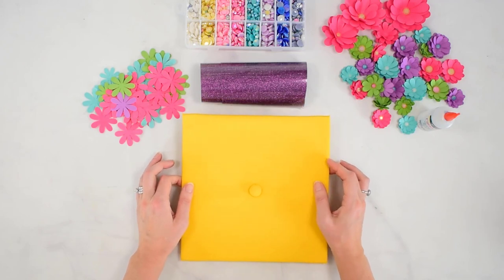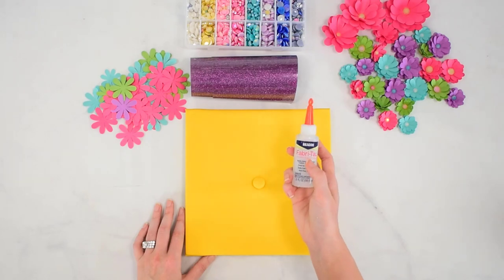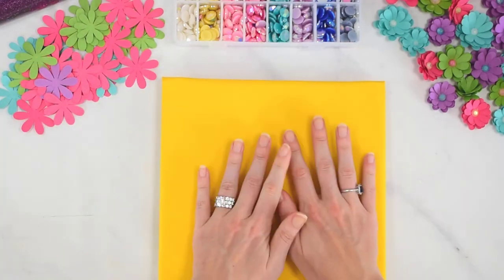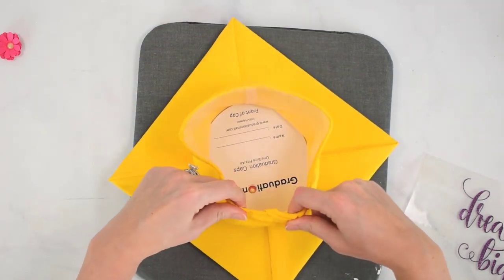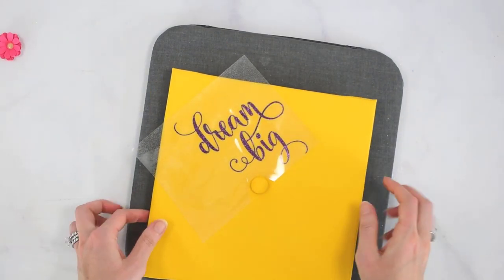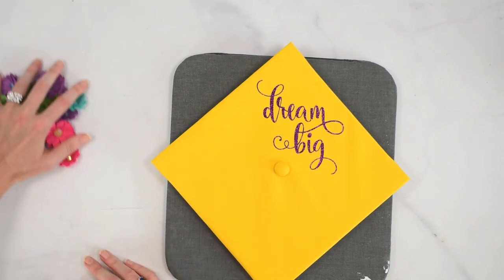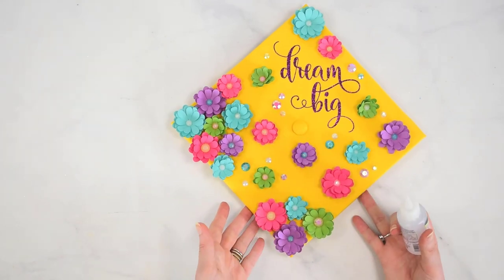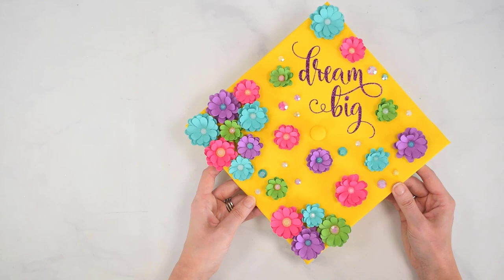DIY Graduation Cap Paper Flower Decorations with Iron on Vinyl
Decorate your graduation cap with paper flowers and heat transfer glitter vinyl using your Cricut machine! Graduation is special and you should have a customized grad cap! Iron-on vinyl and paper flowers are the perfect way to personalize any graduation cap.

Cosmos flower templates